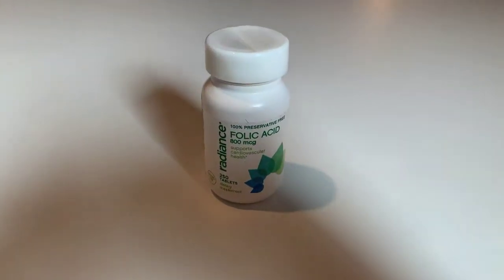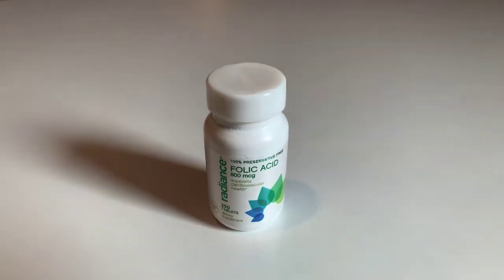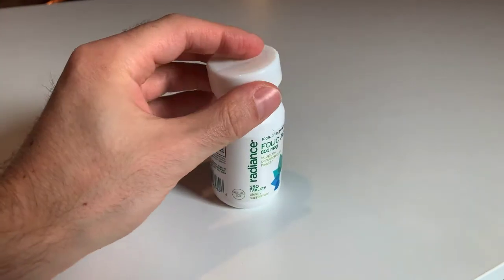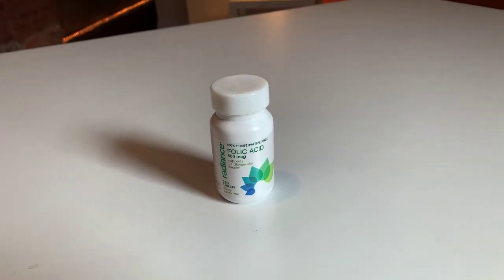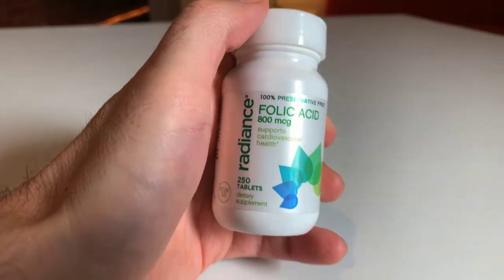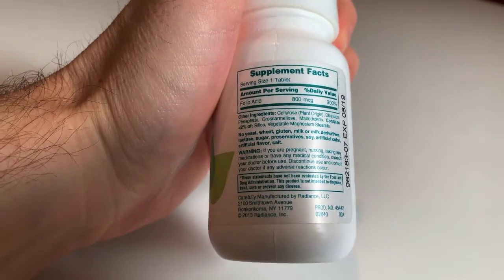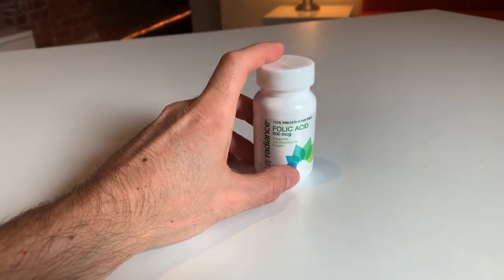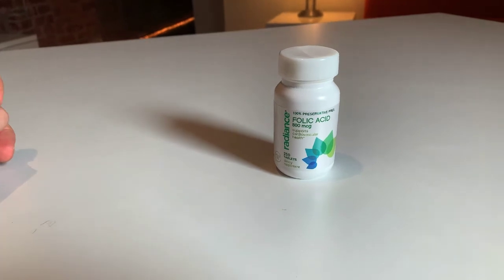Folic Acid for Anemia - Vitamin B9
Purchase on Amazon